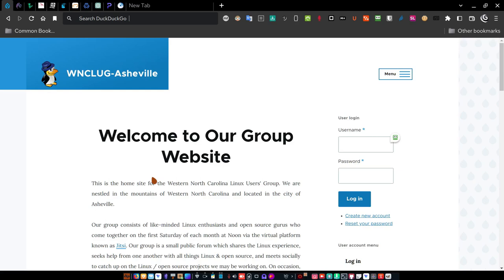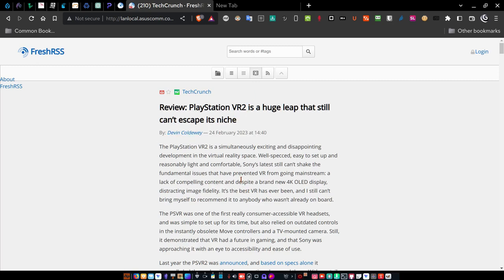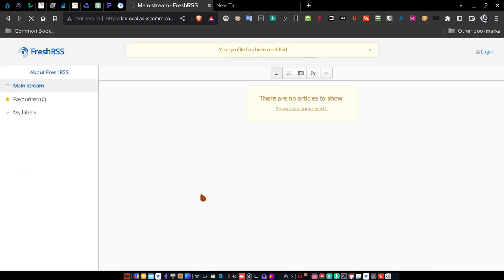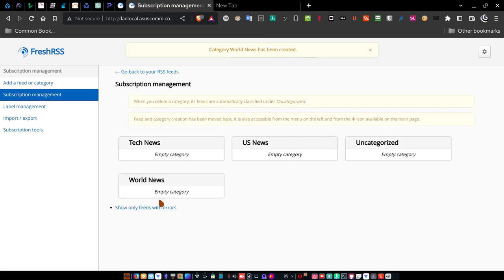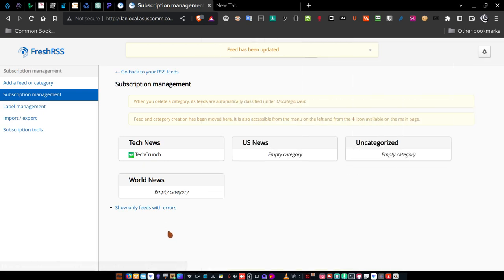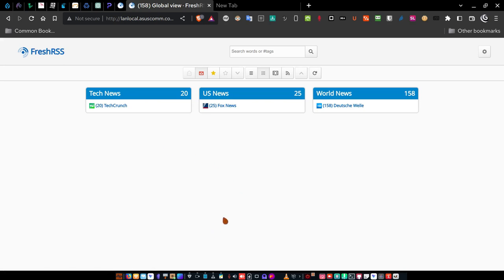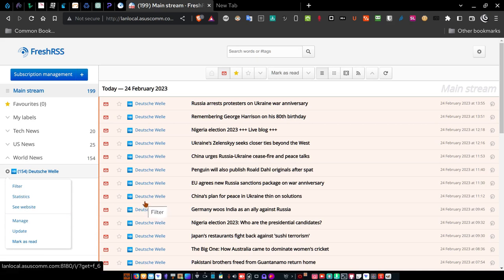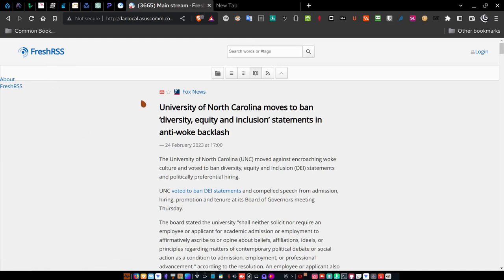Intro to the RSS News Link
This video introduces the RSS News Feed Aggregator Docker Container App that is running on the WNCLUG-Asheville Drupal The FreshRSS News Feed is running on a Raspberry Pi, Model 4 SBC.

LofiGirl Free to Use Videos: "Are We Okay"
LofiGirl Free to Use Videos: "Blunt One X Baen Mow